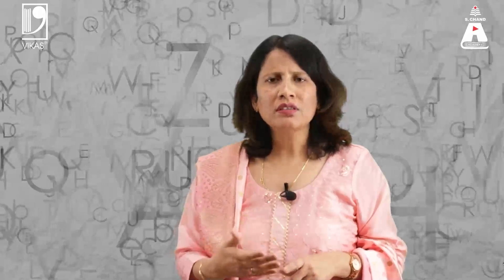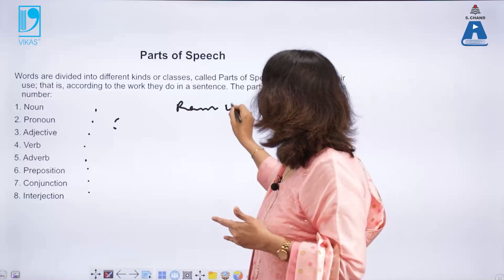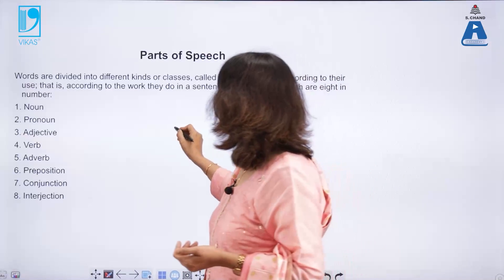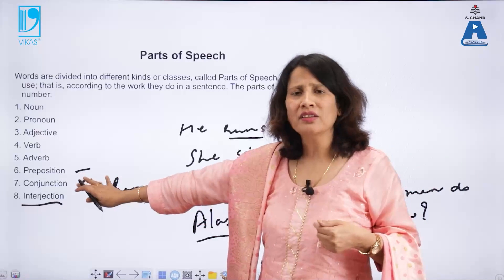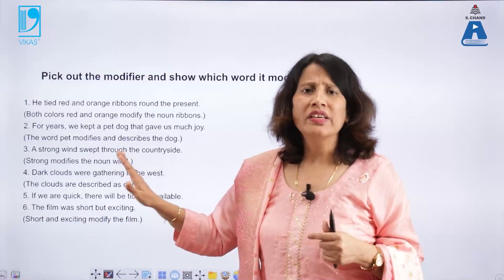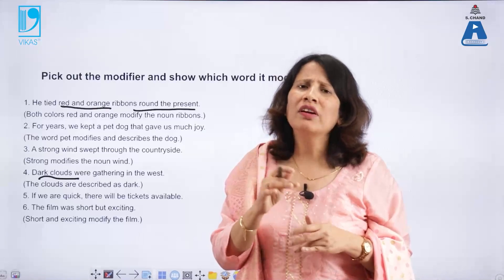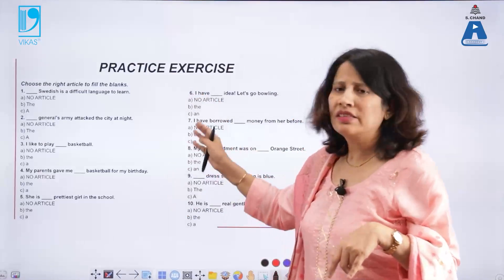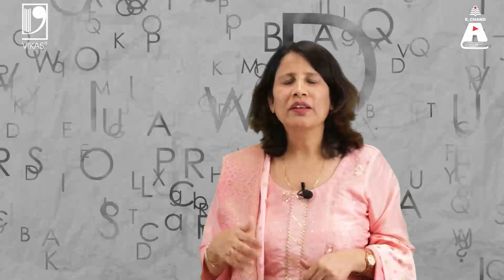Identifying Common Errors in Writing (Part 2) | Engineering English | S Chand Academy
This video explores into common writing errors that can hinder effective communication in English. Improving your writing skills can help you communicate with others more effectively, whether you're writing, speaking, or presenting. We'll focus on three common errors: subject-verb agreement, articles, and prepositions.